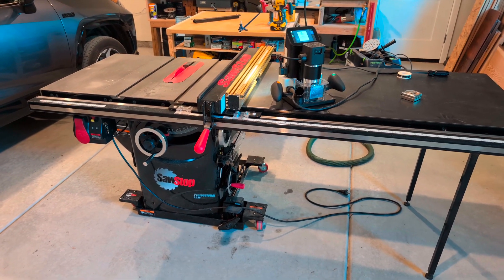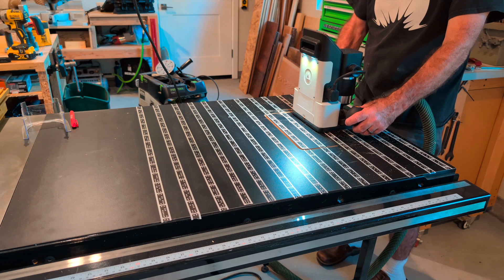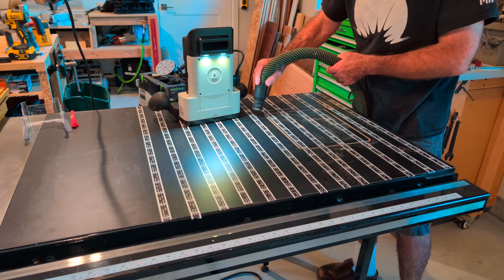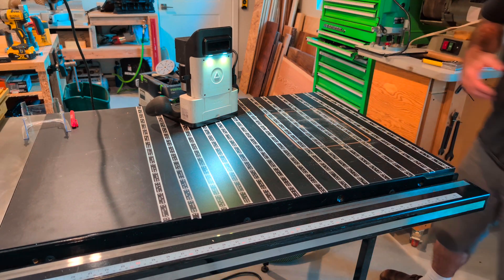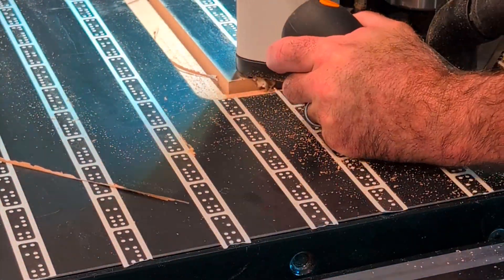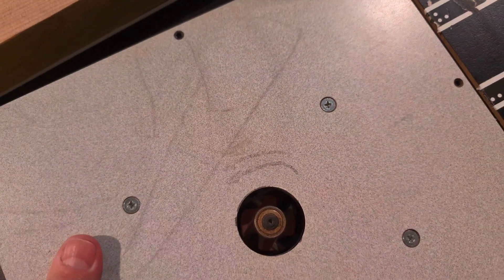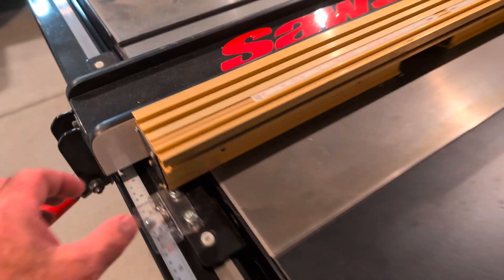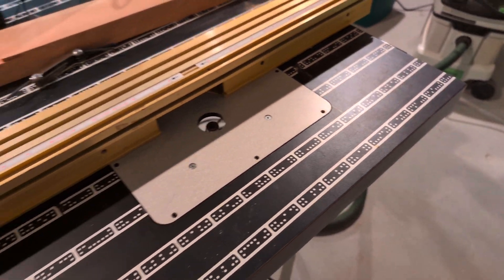How I Built My Router Table into my Saw Stop Table Saw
I use the Shaper Origin hand-held CNC router to make the cut-out and rabbets for my traditional router table in my SawStop Table saw table. Reverse engineer the bottom plate including the radiuses in the corner, program the Shaper, and cut out the shelf using offsets three times. It is still too big so I offset .050 inches to make it fit.